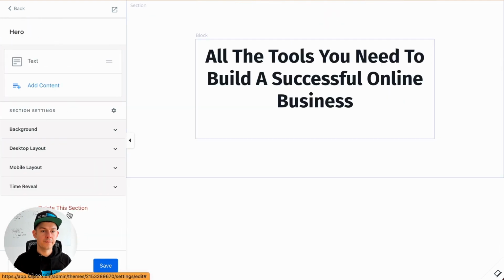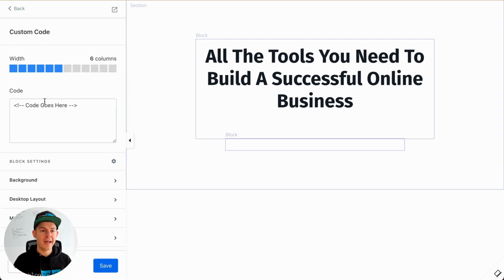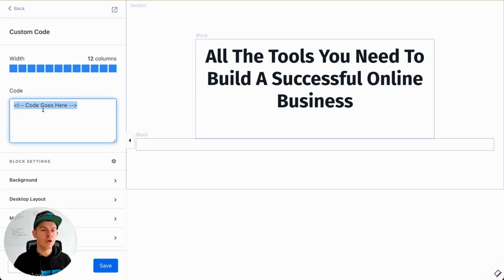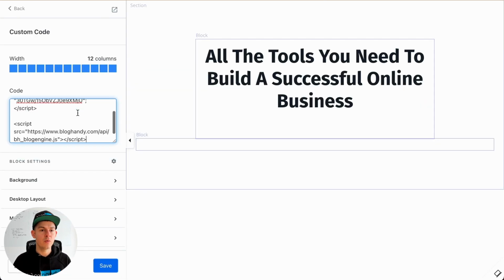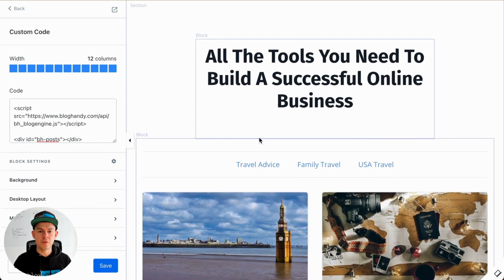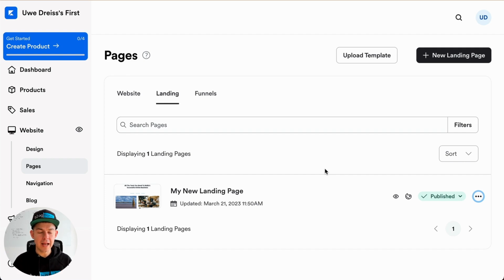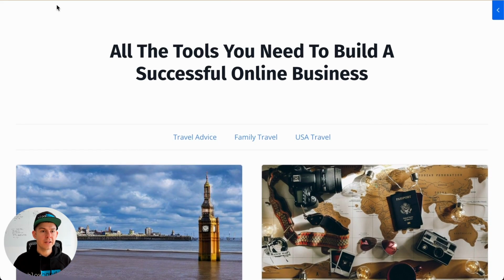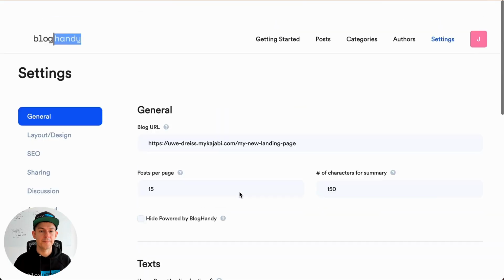How to add a Blog to your Kajabi course site with BlogHandy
Kajabi helps you to turn your knowledge into an online course, coaching program or membership site.

With the help of BlogHandy, you can now add an SEO-optimized and beautiful-looking blog to your Kajabi course site within 3 minutes. Simply follow the tutorial and start blogging on your Kajabi course site.